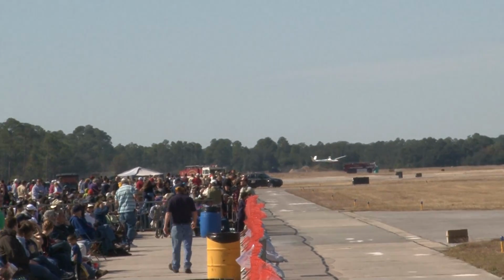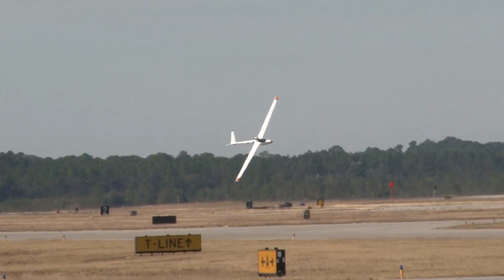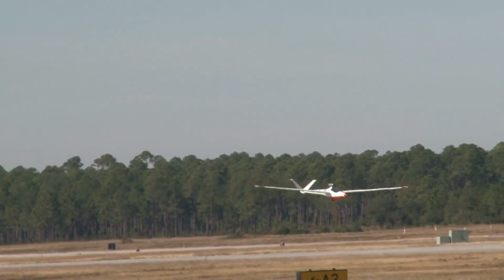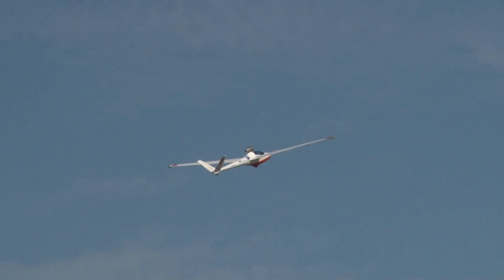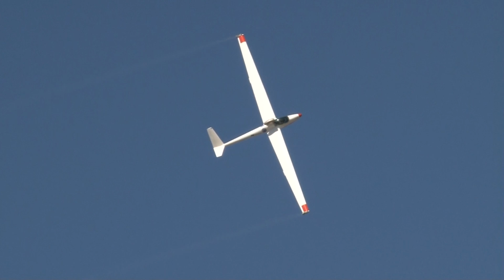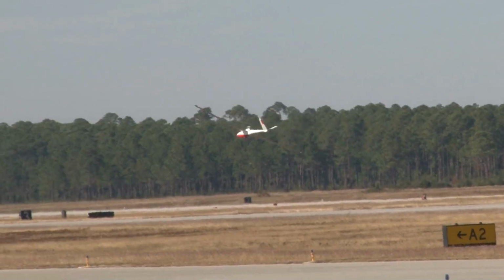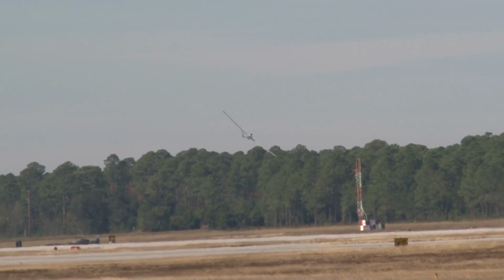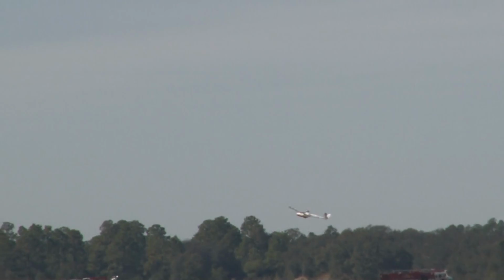2011 Blue Angels Homecoming Airshow - Bob Carlton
Bob Carlton
Vertigo Airshows

2011 Blue Angels Homecoming Airshow
Naval Air Station Pensacola
Pensacola, Florida

Bob Carlton takes to the skies with his jet-powered Salto Sailplane and flies a gentle and graceful (and then hardcore) glider aerobatic display.

I apologize for the black or white blips in the video, as I still have yet to figure out what causes it.